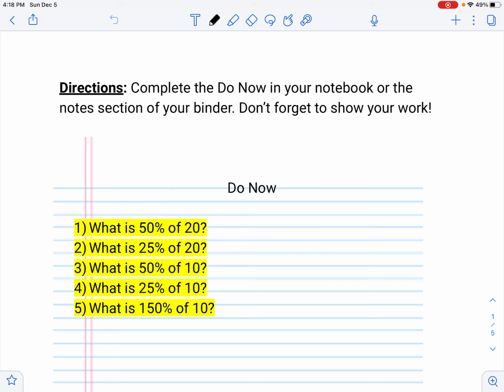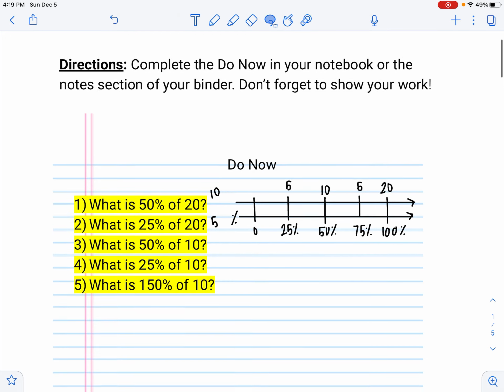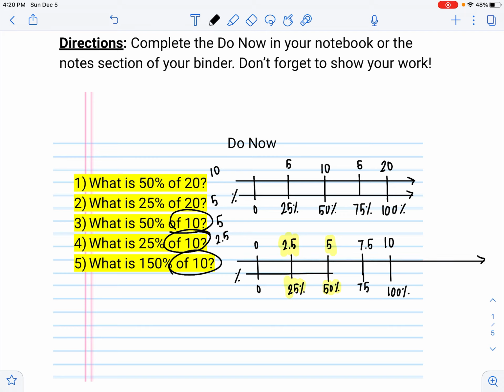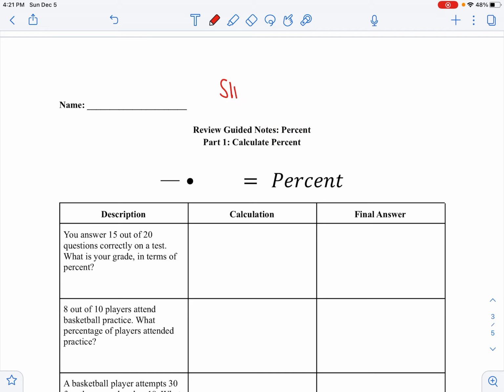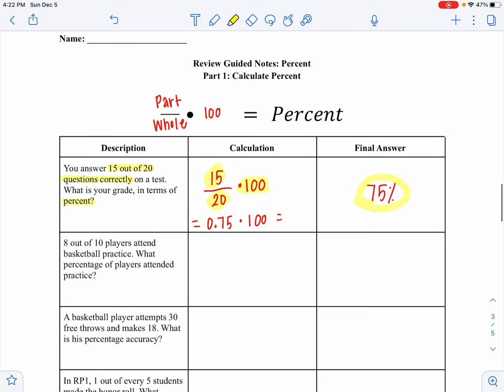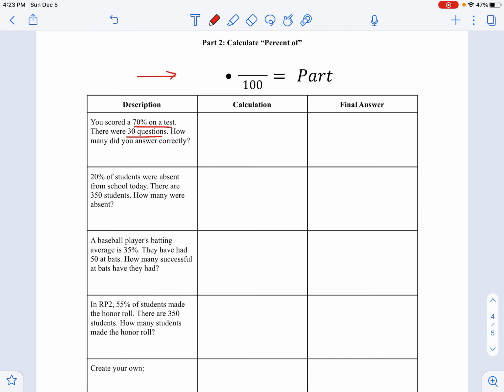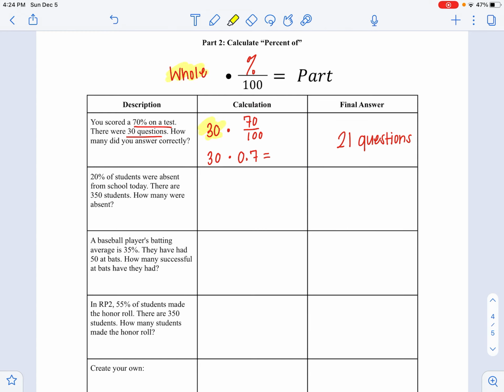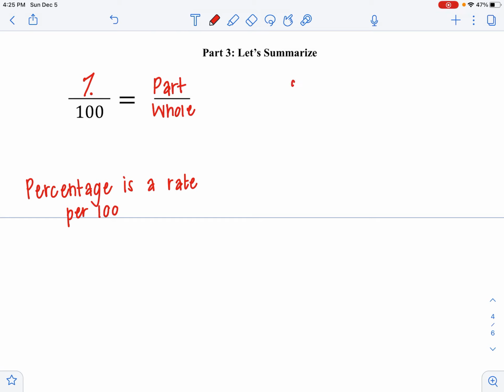(7th) Unit 4 Percent Review (12/6)